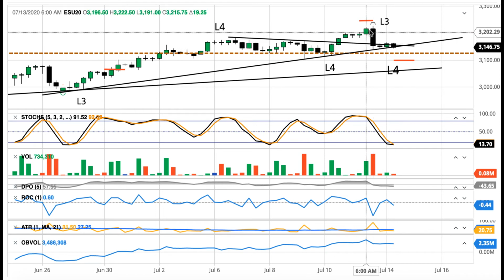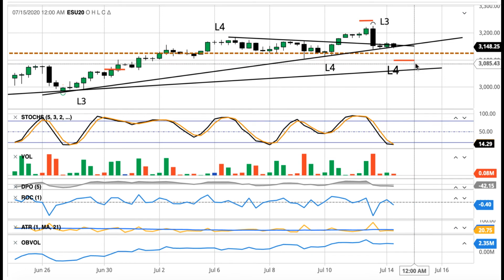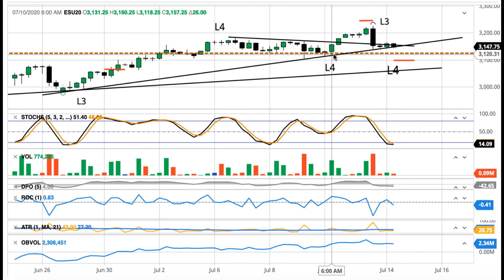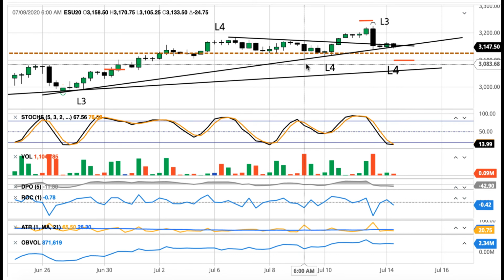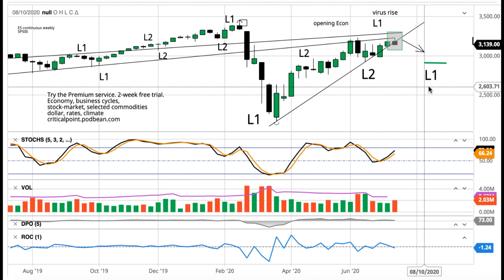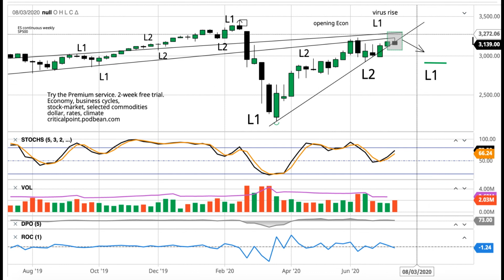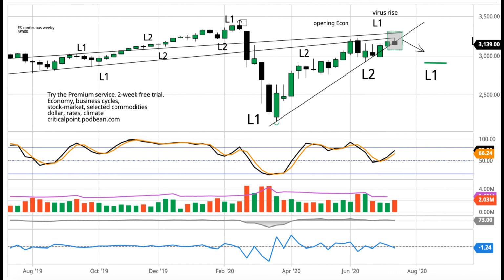Next 24 hours to next two weeks- US stock market indexes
Model update for the near-term trader. A critical point occurred.
The next podcast due today will provide insight into the next few months plus the long-term picture.